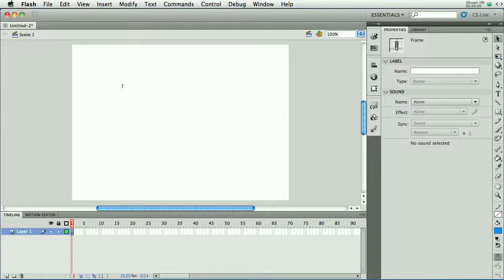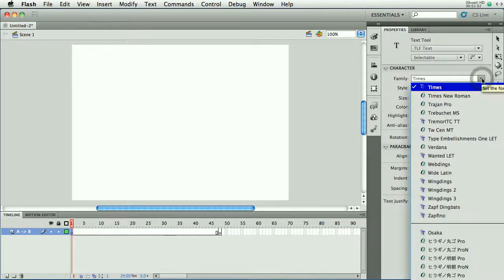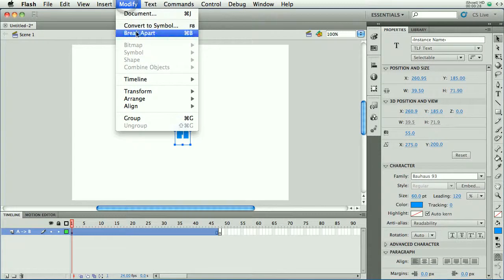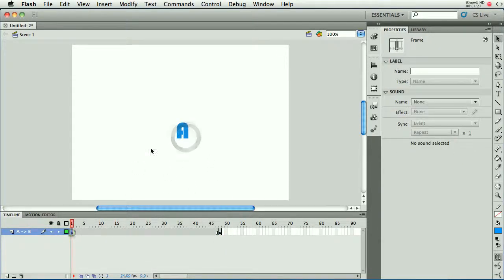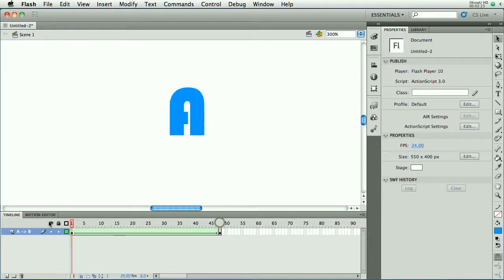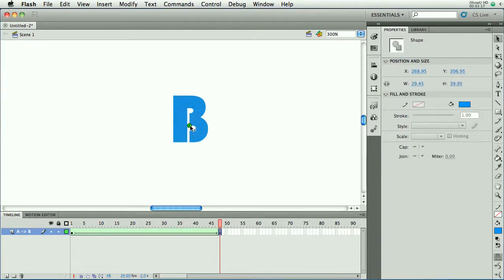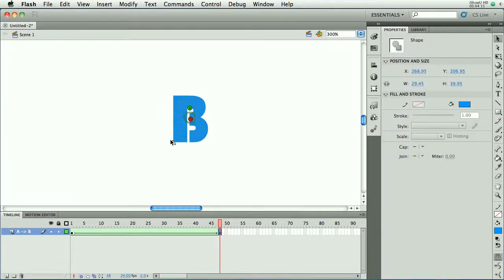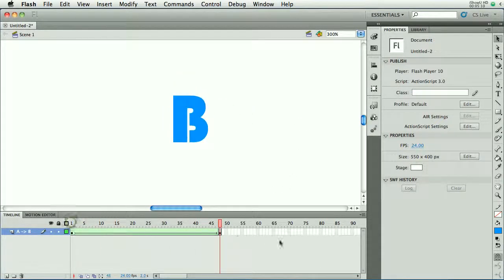How To Add Shape Hints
How to add shape hints to a shape tween in Flash CS5.